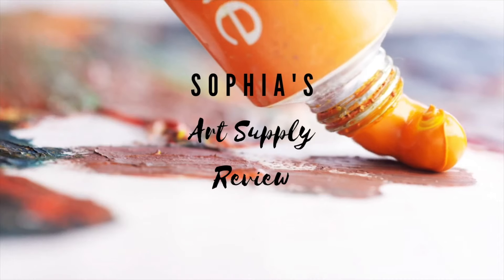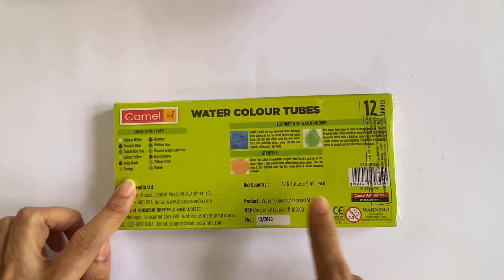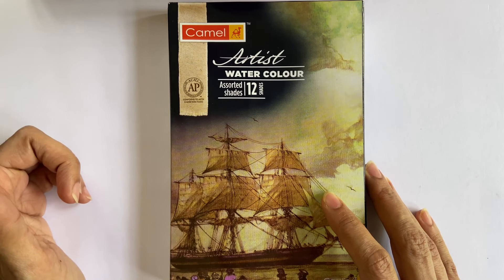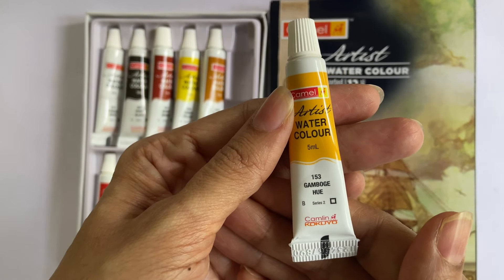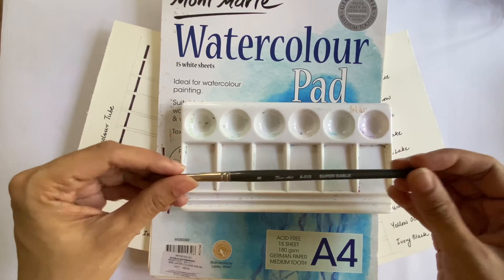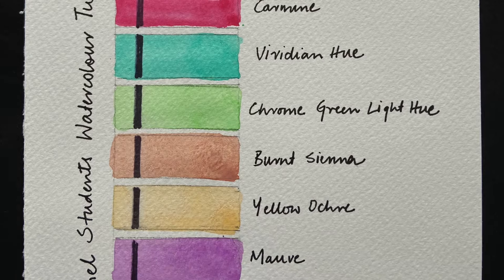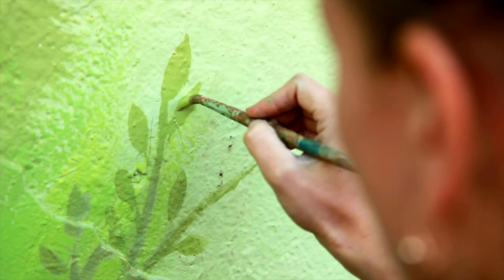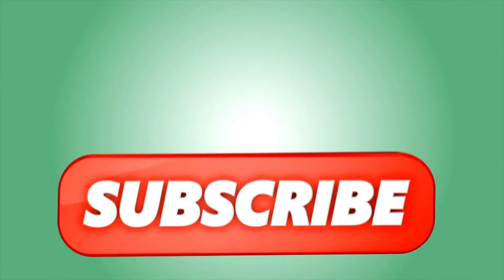Camel Students Vs Camel Artist Watercolor Tubes: Beginners Guide (With Time Lapse Painting Demo)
This video reviews two products from one of the oldest Indian brands- The Camel Students' Watercolor Tubes Vs The Camel Artist Watercolor Tubes.

As beginner in watercolor, it's natural to get confused about whether one should choose the student grade paints or opt for the professional range of artist colors. In this video, Sophia unboxes the two Camel products and tests them out to give you her opinion on which product may best suit your requirement. Watch her give a time lapse painting demonstration with some fantastic art tips!

0.03 Introduction of the two boxes
0:28 Unboxing the Students' Box
2:10 Unboxing the Artists' Box and understanding the details on the label
4:06 Material used for painting demonstration
4:44 Time Lapse Painting Video: Camel Students' Tubes
5:08 Time Lapse Painting Video: Camel Artists' Tubes
5:40 Disclaimer: Not a Sponsored Video
5:50 My Opinion: After testing the paints